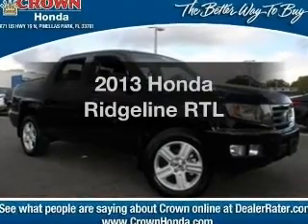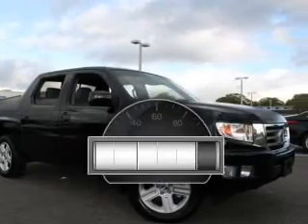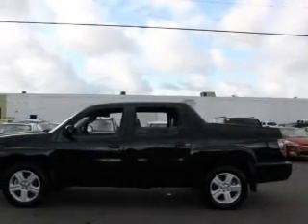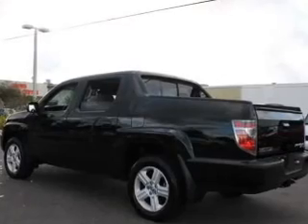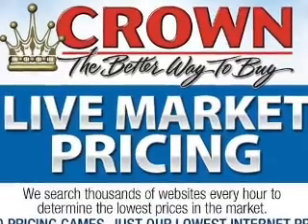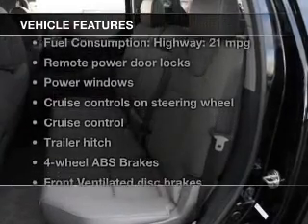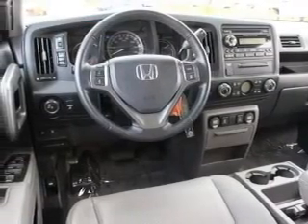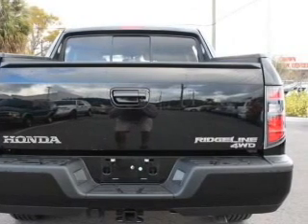2013 Honda Ridgeline - Clearwater FL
Year: 2013
Make: Honda
Model: Ridgeline
Trim: RTL
Engine: 3.5 liter 6 cylinder 24 valve
Transmission: 5-Speed Automatic
Color: Crystal Black Pearl
Mileage: 3204
Address:
18911 US. 19 N.